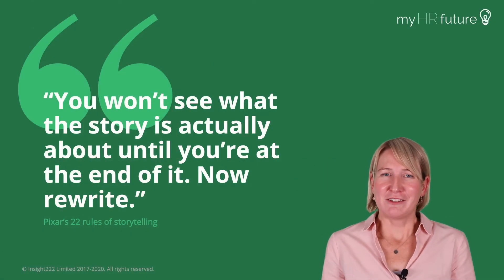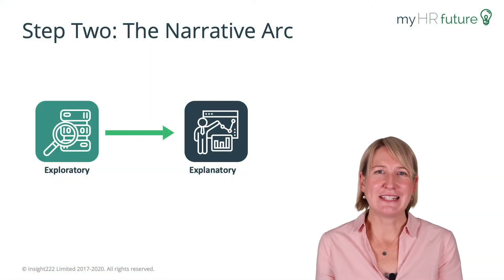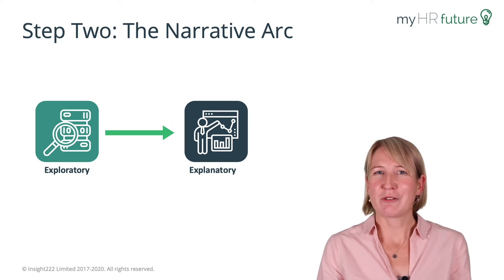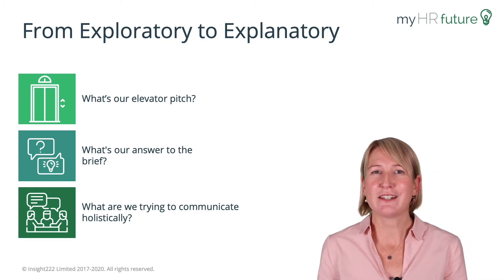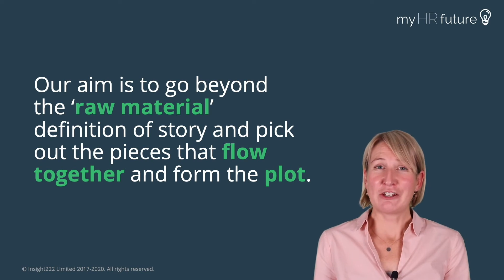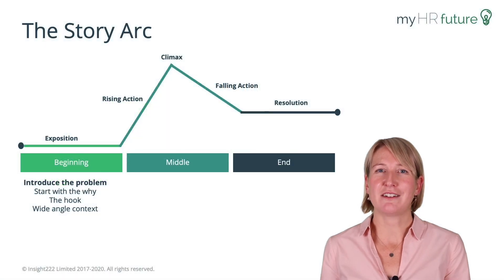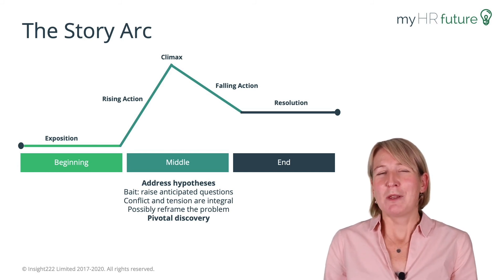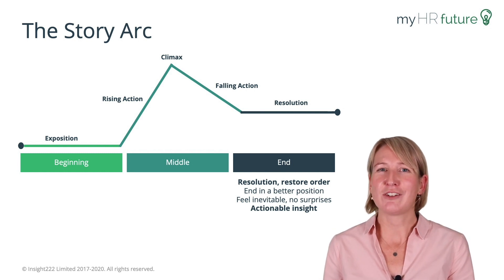HOW TO TELL A COMPELLING STORY WITH DATA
Edition 32 with Kerry Hart where she walks through the key steps to telling compelling stories with data. This content comes from the myHRfuture Academy online training course called "Storytelling with Data for HR" - go to learn more and to sign up to this course and all of the the other great courses in our platform.

For more great content on the future of HR, check out the myHRfuture Academy, it is the leading destination for HR professionals looking for online courses that focus on the future of the HR profession. Our course content is designed by leading HR professionals that are innovators and experts in their fields. They regularly run workshops or present at industry conferences and come from some of the world’s largest companies. We know that you're busy and that in-person training or conferences can be expensive and time-consuming, that's why we've created bite-sized training courses that are broken into short video clips and are designed for you to get incredible insights at the pace that you want, so you can learn wherever and whenever you want.